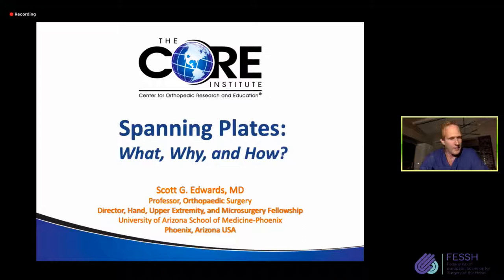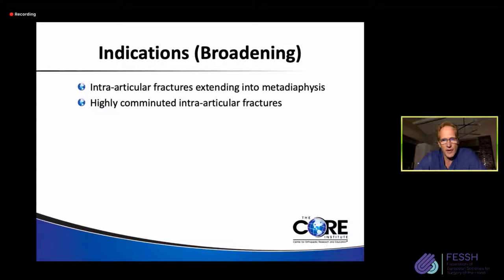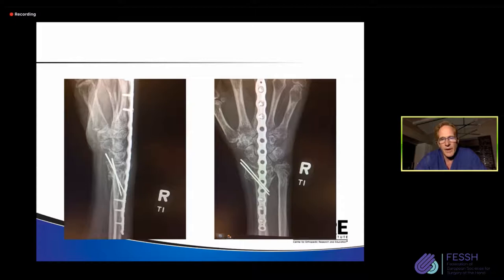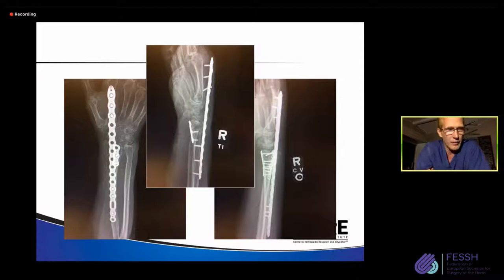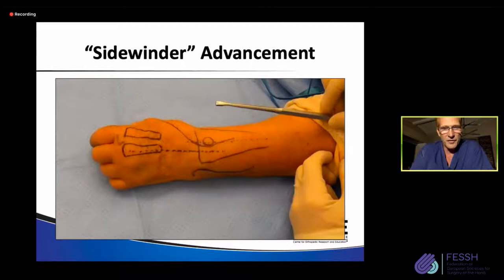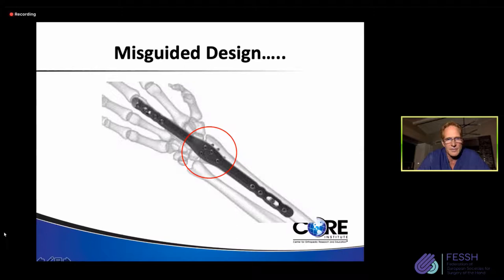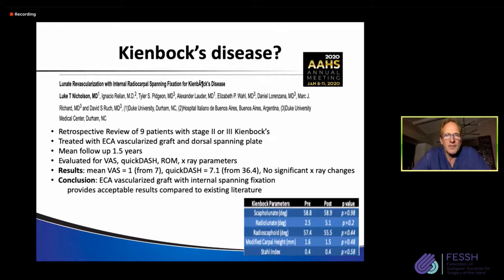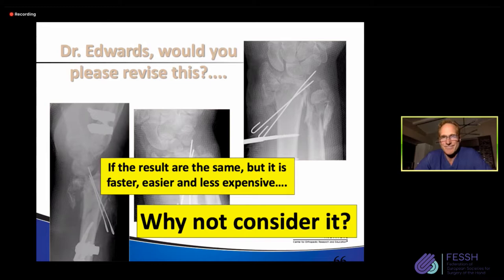Medartis Symposium @FESSH-ON(line) - The evolution of spanning plate technique for DR fractures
Medartis Symposium @FESSH-ON(line)-WEEK 2020 – The evolution of spanning plate technique for distal radius fractures: When? Why? How? - Dr. Scott Edwards (USA)